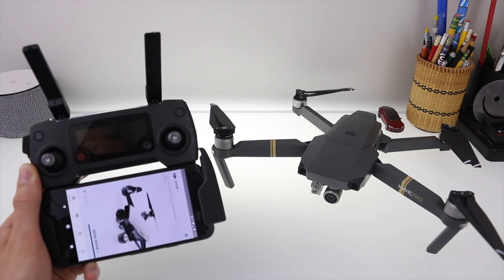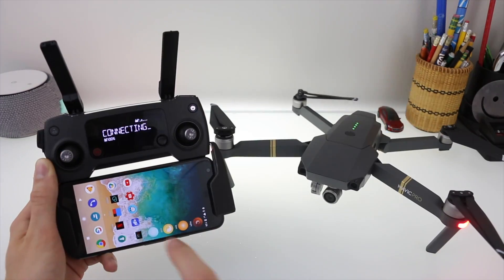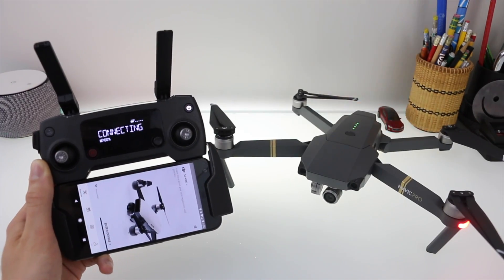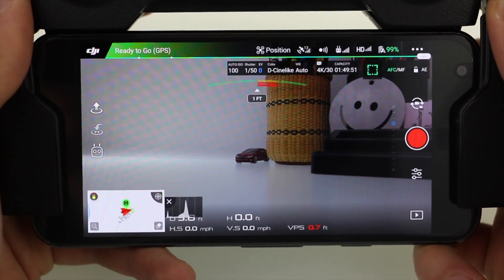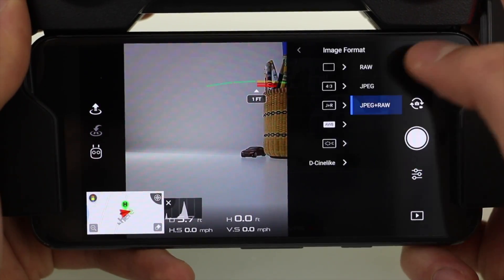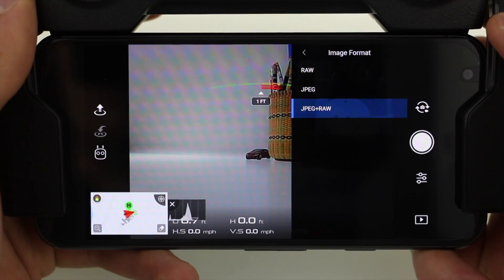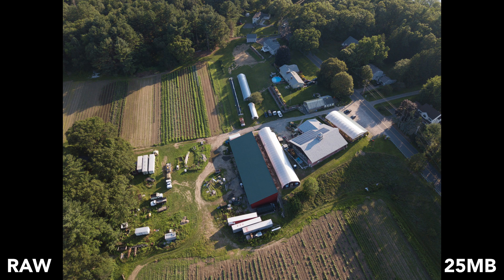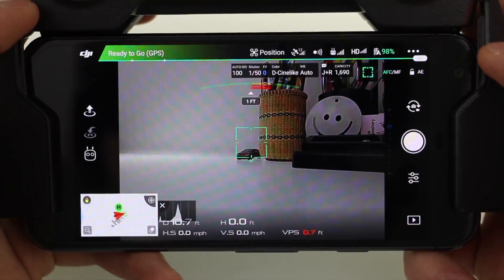How to Take RAW DNG Photos - DJI Drones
In this video we go over how to take RAW DNG photos on ALL DJI drones by changing a setting in the DJI Go application.
⬇︎SHOW MORE⬇︎

5 Best Simple & Easy Cinematic Drone Shots - DJI Drones